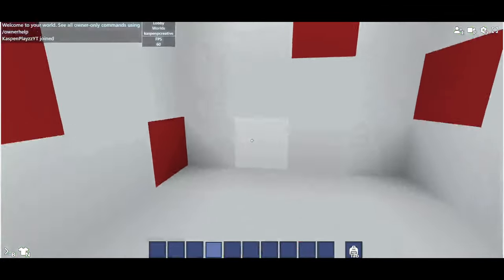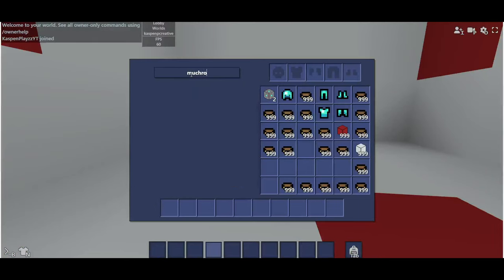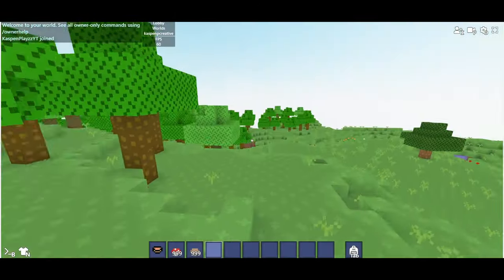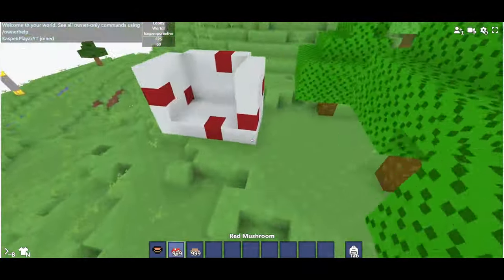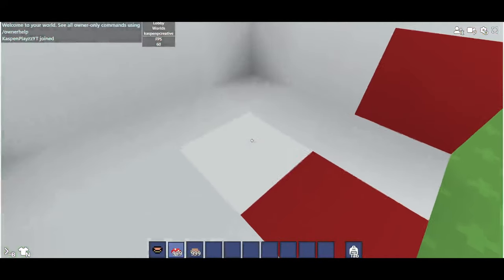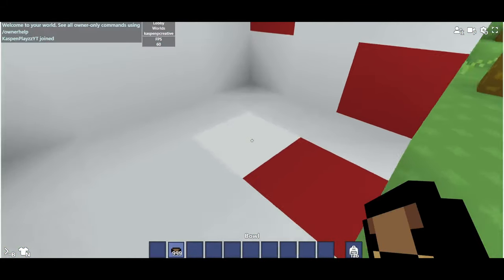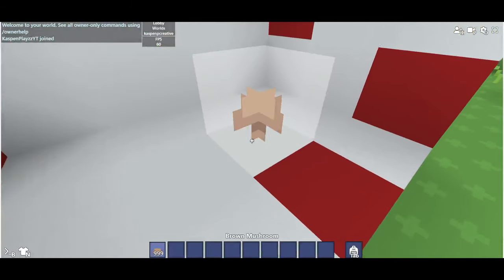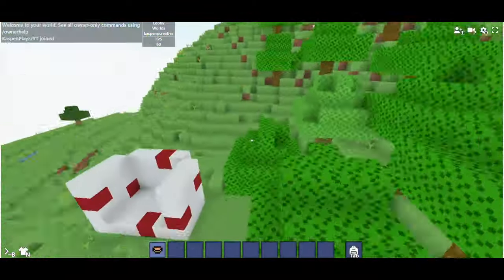I Found The Secret Mushroom Items In Bloxd.io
This will be a cool update